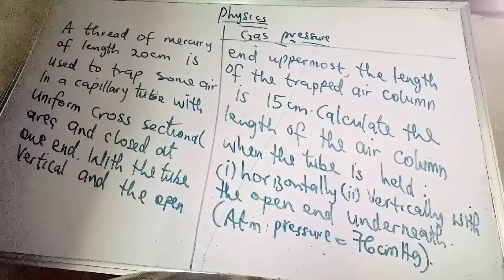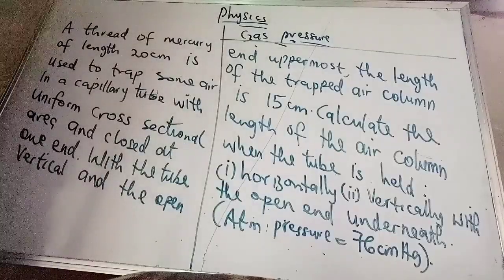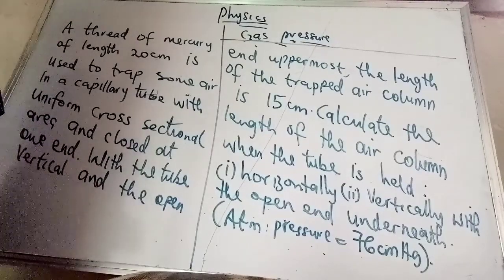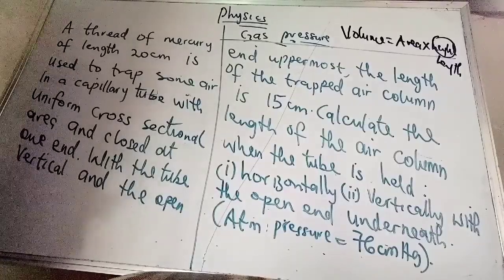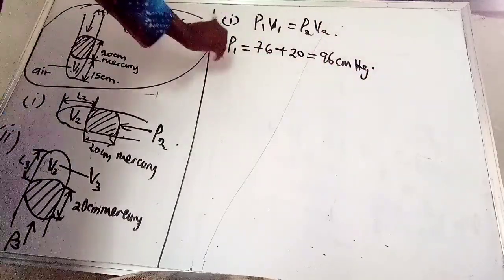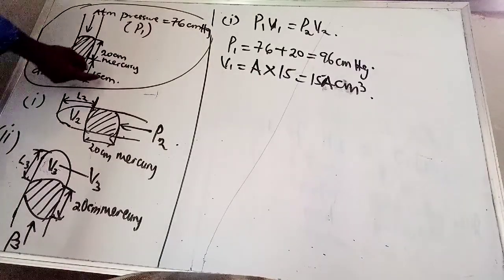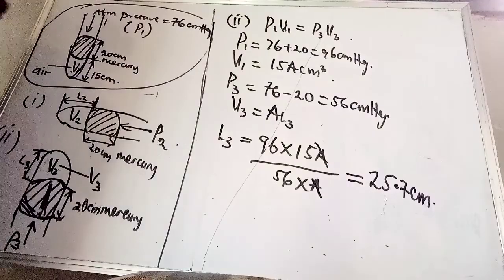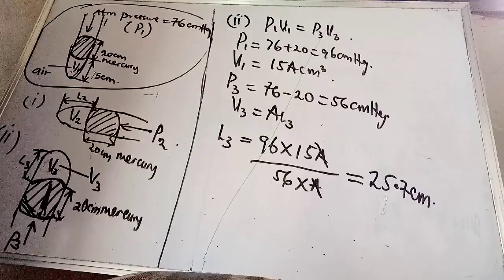Physics. Gas Pressure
Gas Pressure is measured in the laboratory using manometer while atmospheric pressure is measured using barometer.
pressure increases with depth and decreases with height.